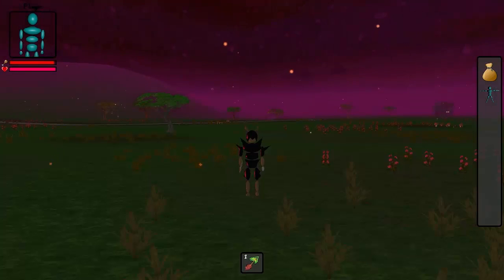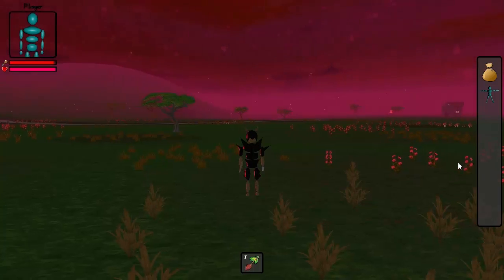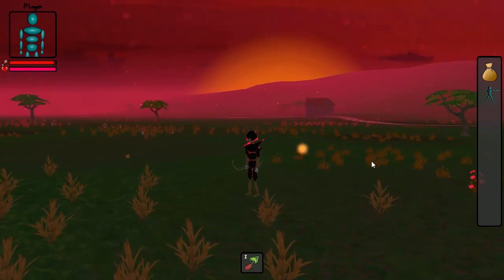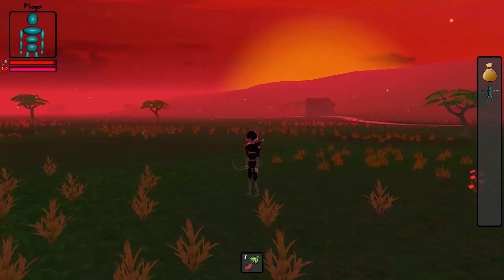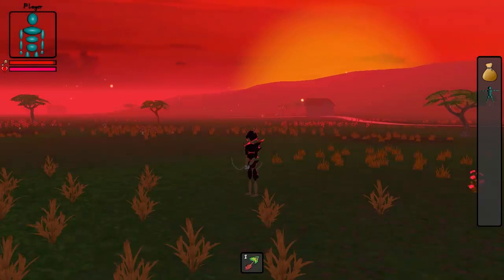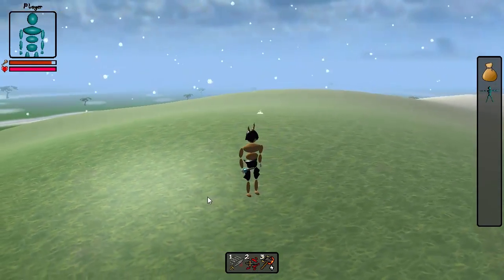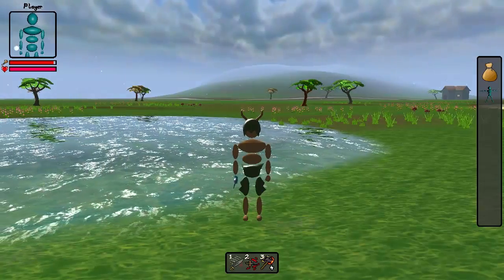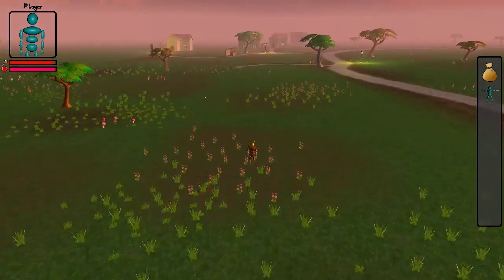Java 3D Game Development 37: Optimizing & Tidying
3D Opengl Game development log videos with commentary about my indie Java RPG game.

This week I added a couple of new features to the particle system and just tidied up a couple of loose ends in the render engine.

The game is written in Java, and uses LWJGL and the Opengl API.